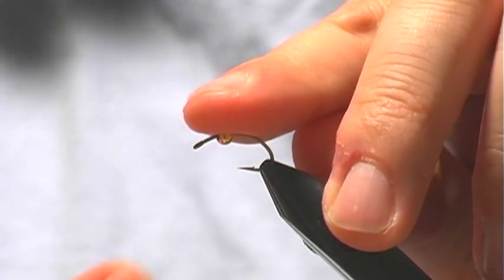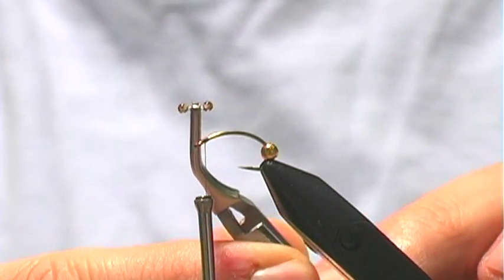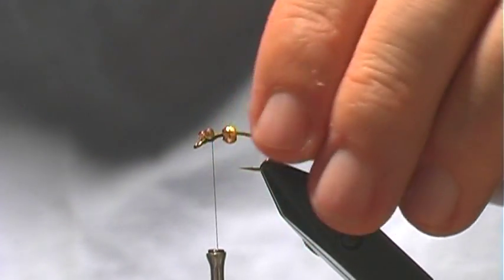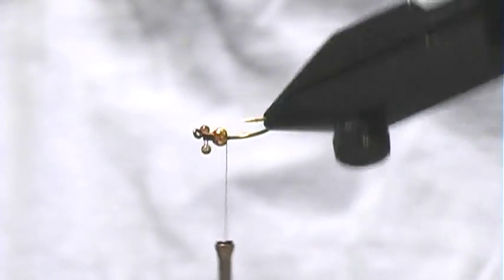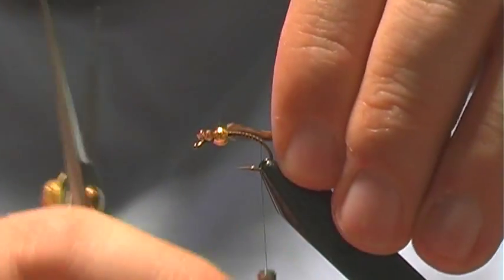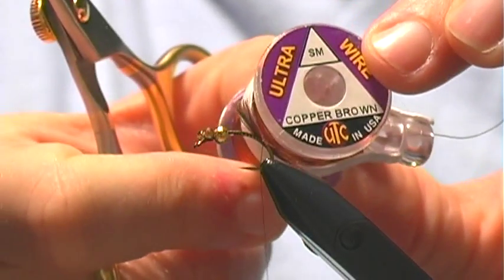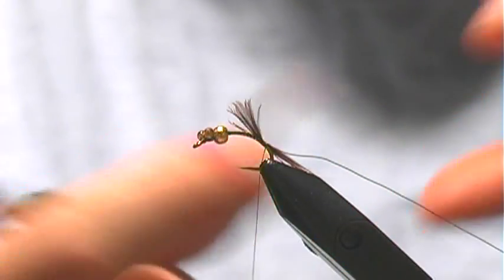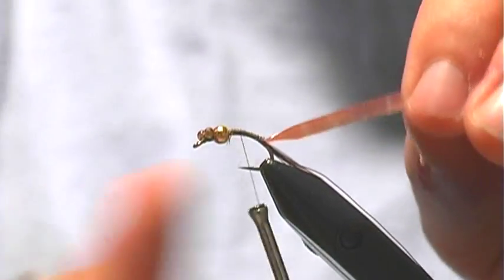Chewy Damsebaetis - Fly Tying Lesson Video Tutorial by Curtis Fry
The Blog Fly Tying Lesson Video Tutorial: Based on a classic "Cheech" pattern, this is a great pattern for damsel fly nymphs or callibaetis nymphs for stillwater fishing.  Great with a slip indicator or fished with a full sinking line.  Great fly fishing pattern fished from a pontoon boat or float tube!